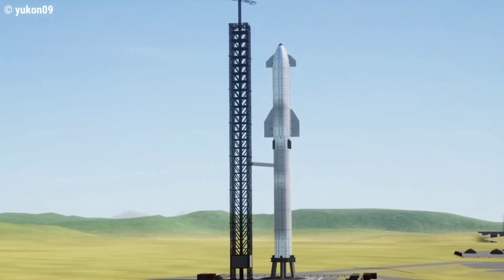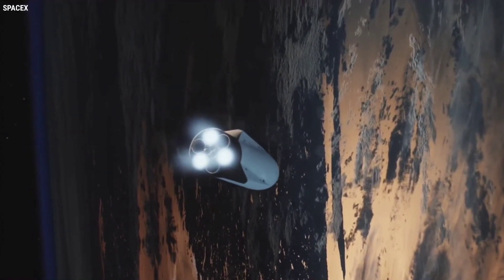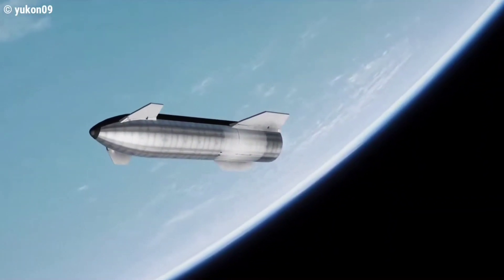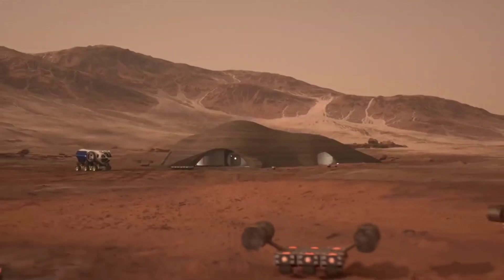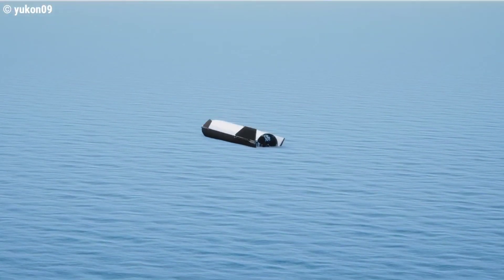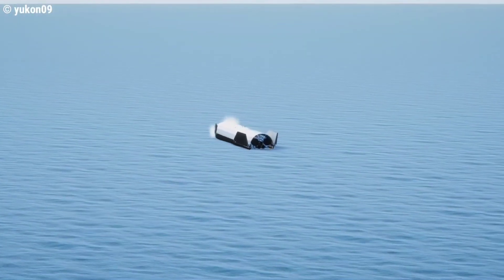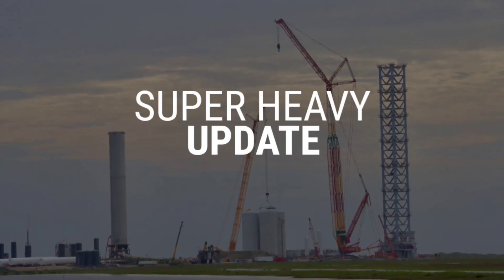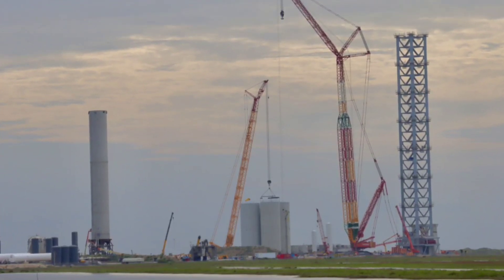Why SpaceX Is Dropping Starship SN20 Into A Water INSTEAD Of Landing!?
Why SpaceX Splashdown Starship SN20 Instead Of Landing Like Previous Prototype?

Orbital starship mission, will feature a propulsive landing of the super heavy booster. Presumably, on its feet followed by a starship splashdown, in the pacific ocean about an hour and 20 minutes later.

At first glance, the splashdown seems kind of odd for a company, that's been softly touching down falcon 9 first stage rockets, on their landing legs since 2015, and even setting down this behemoth gently.

On the landing pad in starbase texas before we get into the landings, that spacex has planned for our starship's first orbital flight, let's go over the mission step by step.

So that the whole family can understand, why there are even two landings in the first place, space missions have timelines, that are based on liftoff time, you know the classic t minus ten, nine, eight and after you get to zero.

The timer starts to count up with t plus, one, two, three and so on, from spacex's fcc filing, we can see that the booster will cut off its engines separate from starship, and then the starships engines will fire.

 All before the three minute mark the booster will touch down, about six minutes later, and the starship's engines will shut down, shortly after that, by that time the starship will have brought its speed up to orbital velocity.

Giving it enough momentum to coast all the way around, the planet without additional propulsion it's helpful. That the fcc filings show this green line, on the image, to indicate the ground space underneath the flight path.

The flight path around just make sure to only rotate it, and not move it because, the center of an orbit always needs to be at the center of the earth. No matter what the orbit's inclination is plus or minus.

A few real world anomalies like lumpy gravity concentrations, and things like that, so when the mission is all said and done it, will take the starship about 90 minutes total, to travel east from texas go around the globe, and splash down near hawaii in the pacific ocean.